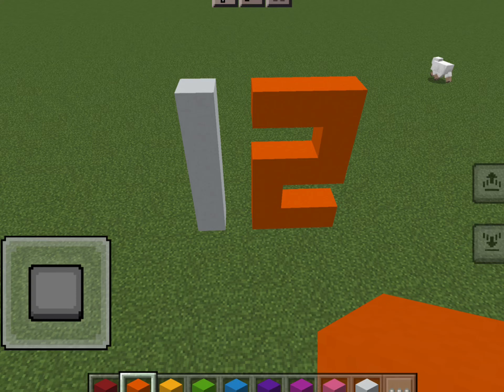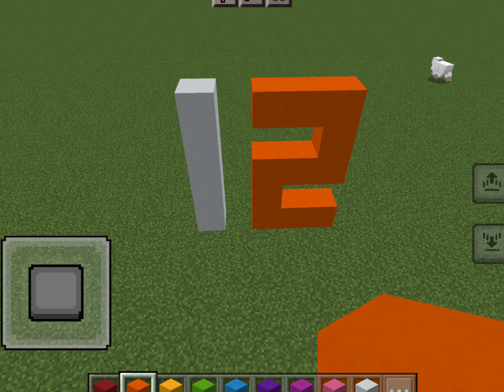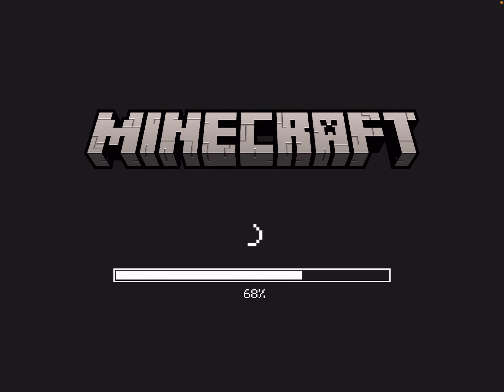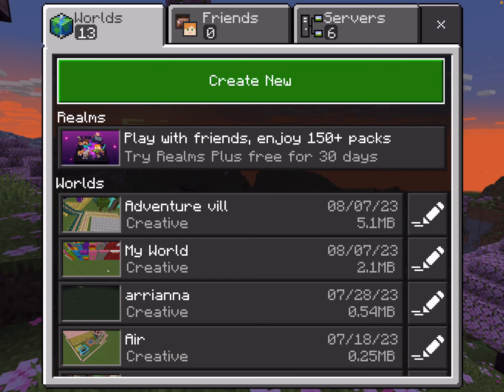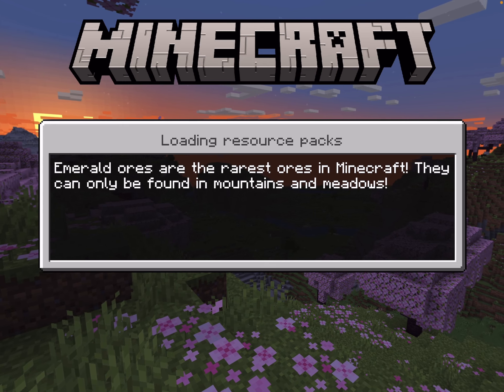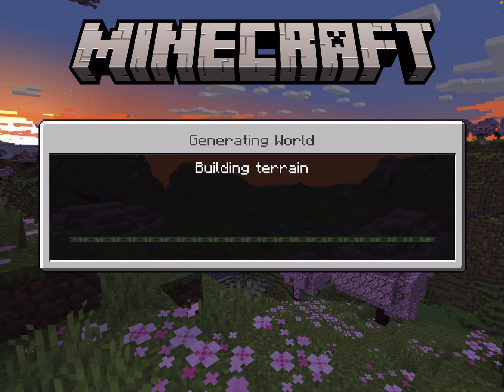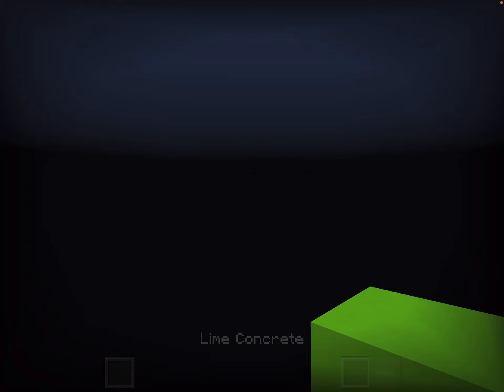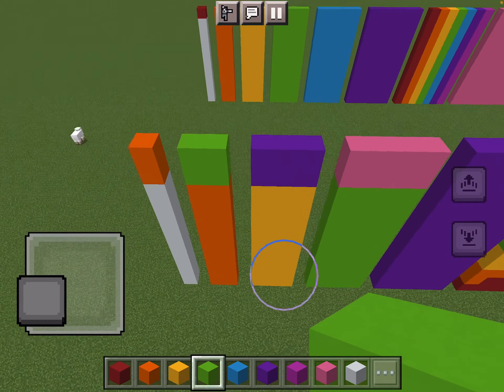Sunny Builder ( Counting By 12’s)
This video shows you how you can count by 12s using the number blocks. I hope you enjoy this!